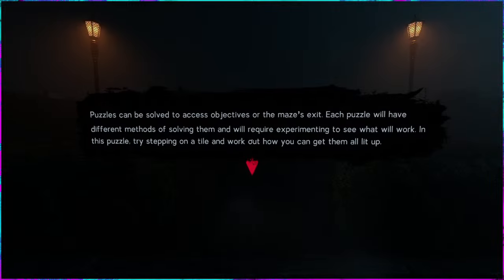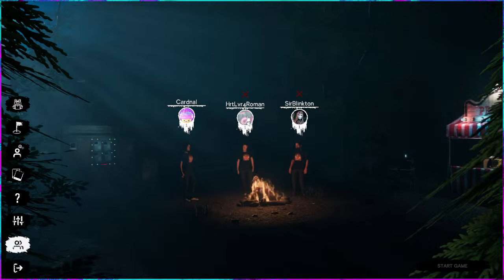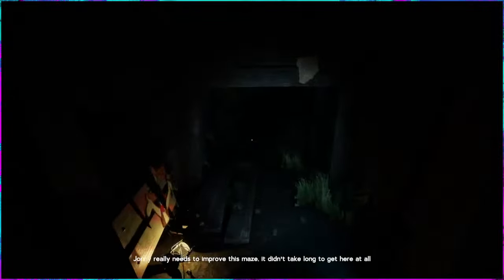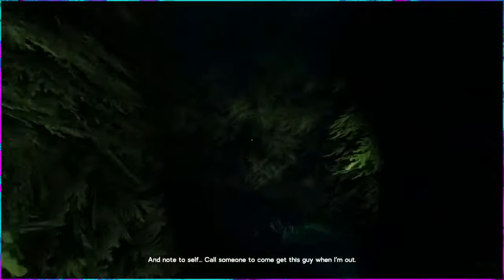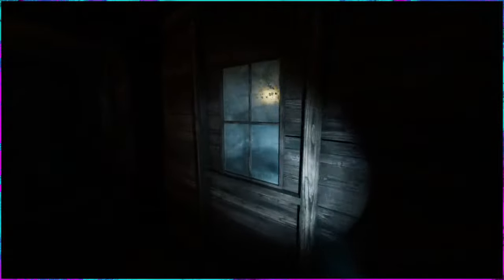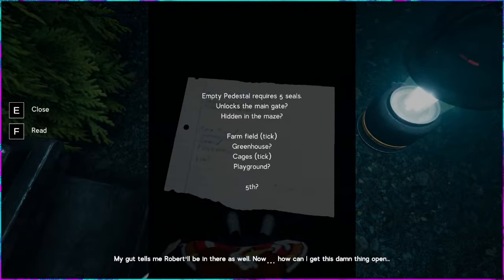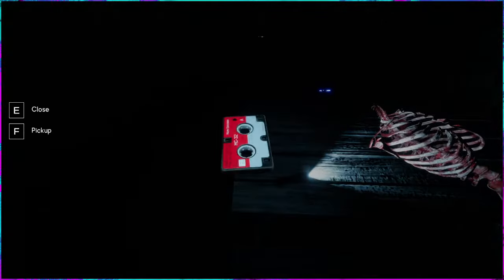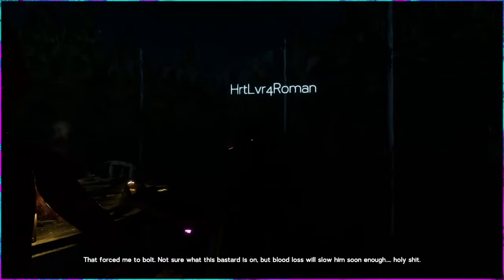Labyrinthine #1: This Game is Terrifying!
Spoopy and possibly a little bit of hilarity!
Trick or Treat baby!